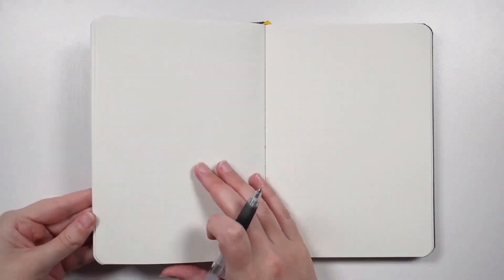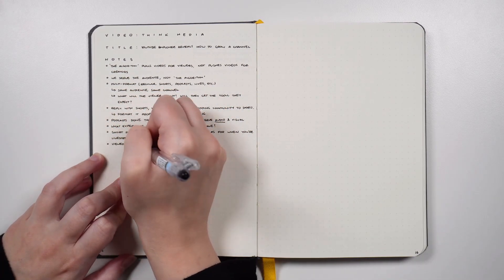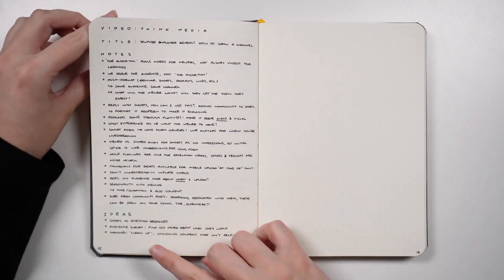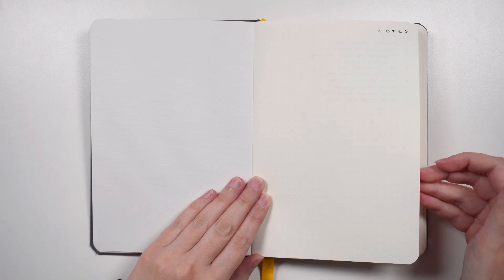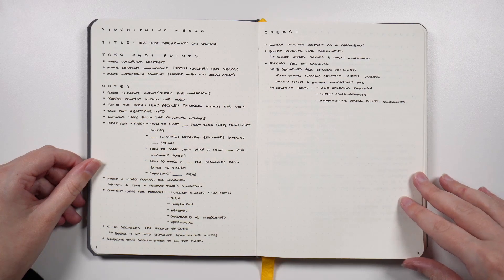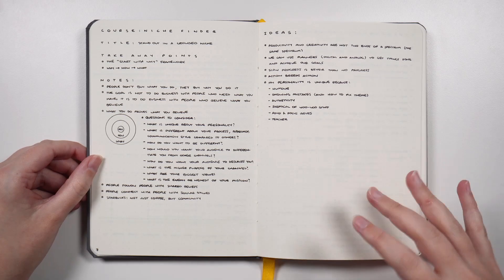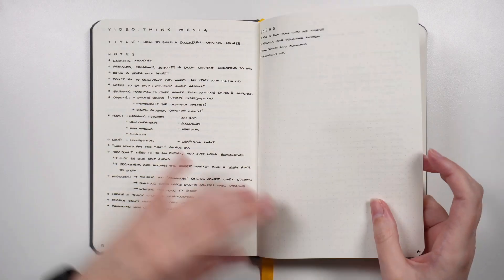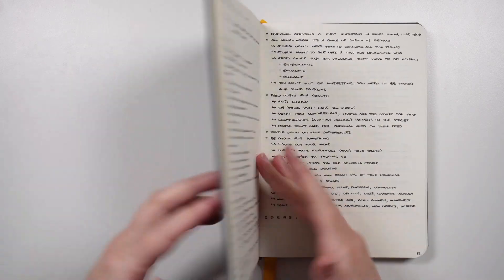How I take professional development notes 💜 Work bullet journal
This is my work bullet journal, or the notebook that I use to record my professional development for my job. While getting professional development opportunities was just a fairly natural part of being a teacher, now that I work for myself, I have to seek PD out myself. This is how I record what I learn and my takeaways.